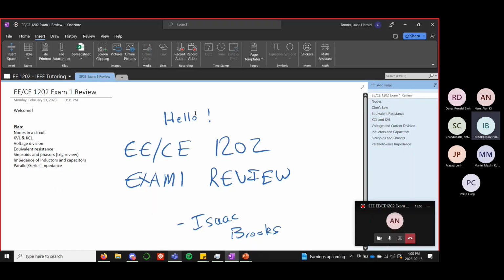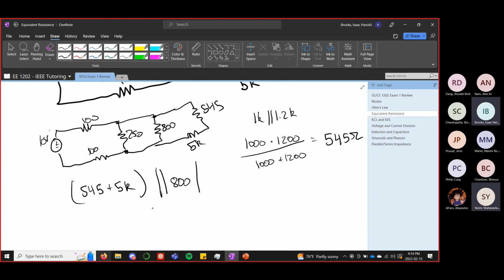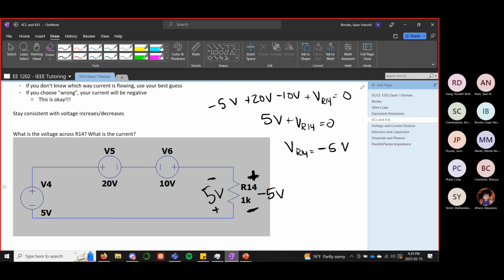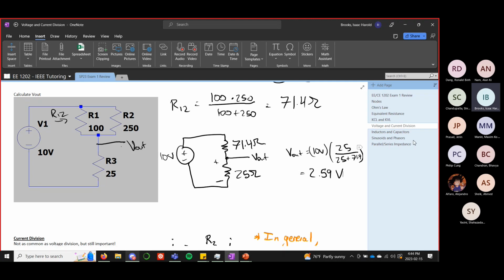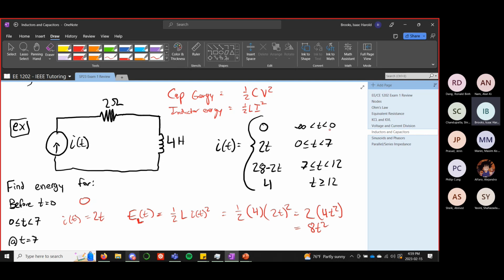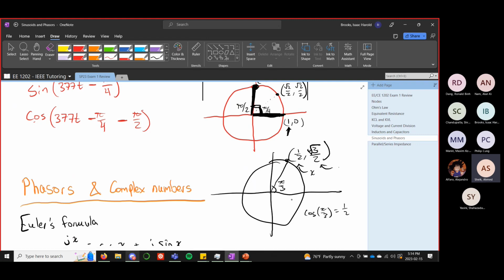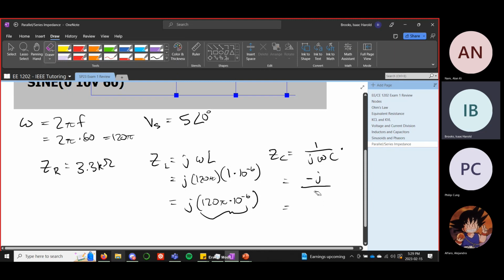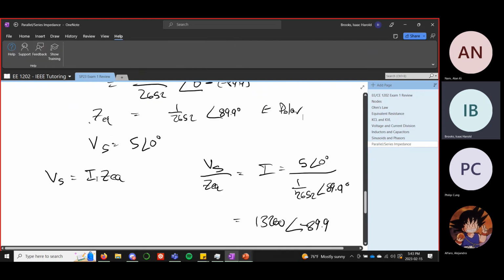EE/CE1202 Exam Review 2023-02-15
EE/CE 1202 Exam 1 Review Spring 2023